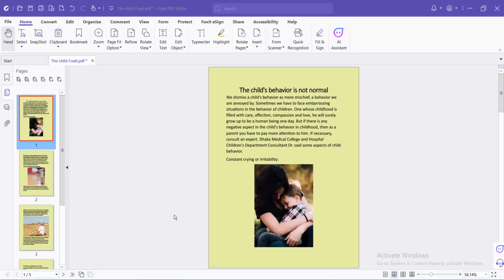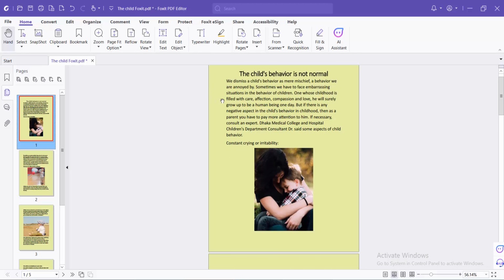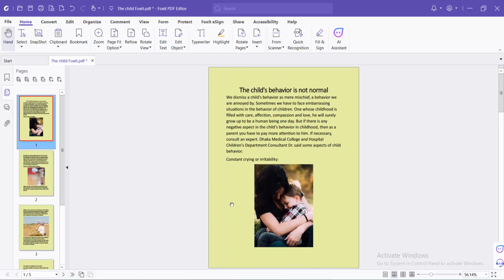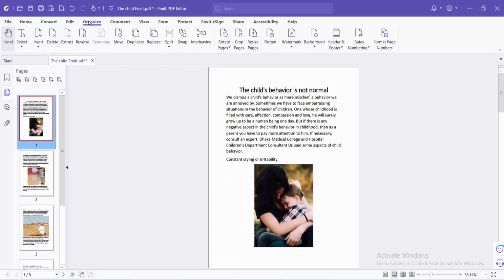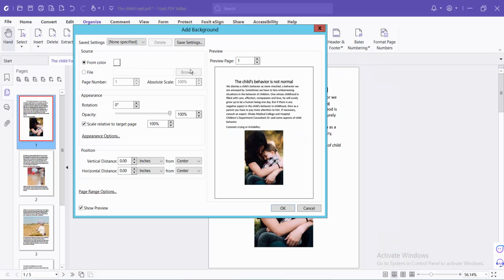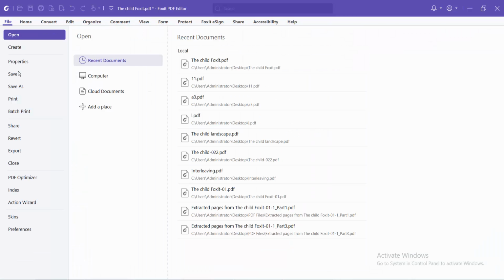How to remove background color from a pdf file in Foxit PDF Editor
Hello everyone, Today I will show you, How to remove background color from a pdf file in Foxit PDF Editor.